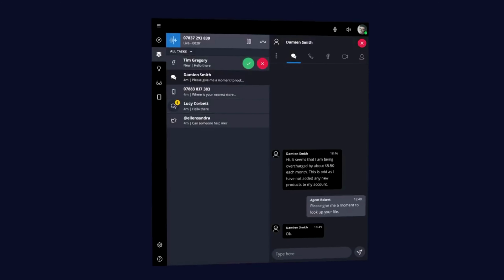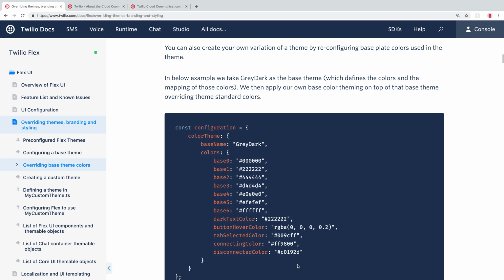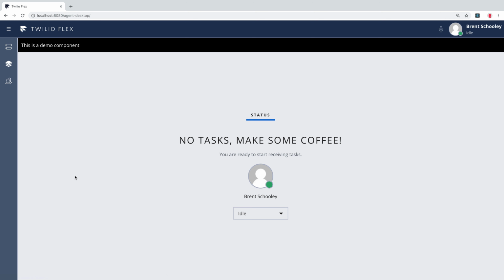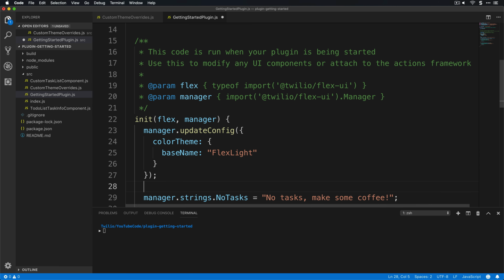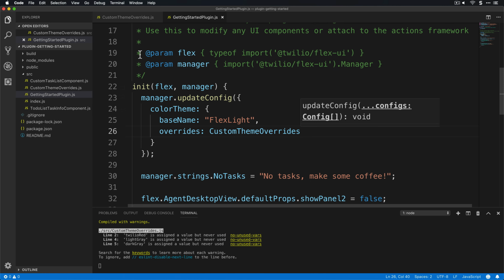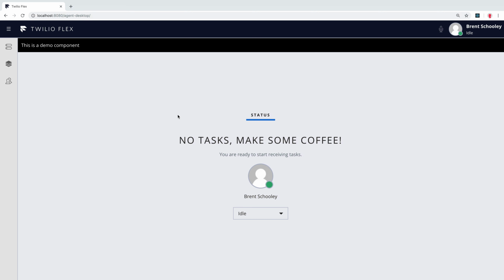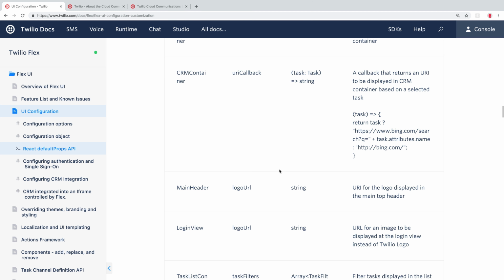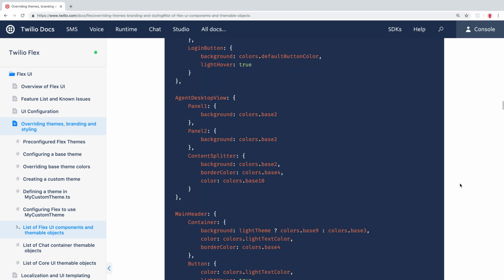Customizing Twilio Flex UI Styling From Code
Twilio Flex UI is completely customizable from the plugin code we've been developing in the past few videos in this Twilio Flex series. In this video we'll customize the header and sidebar navigation to mimic the Twilio Console.